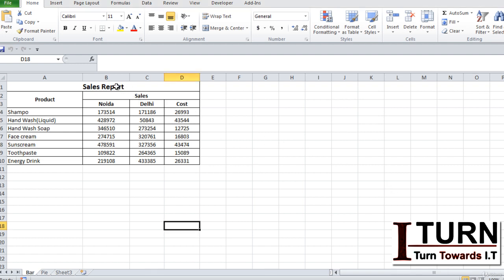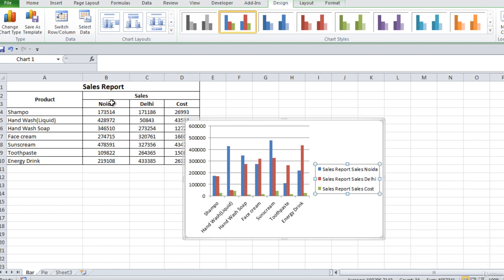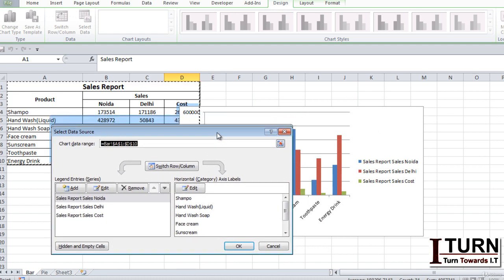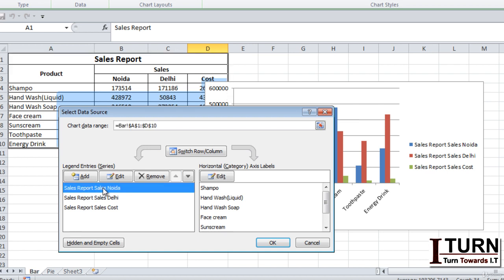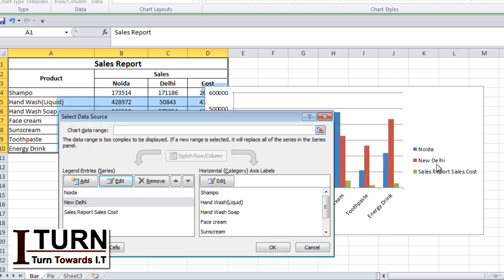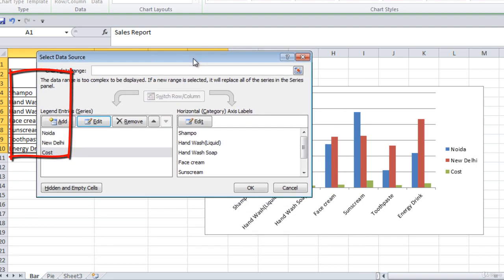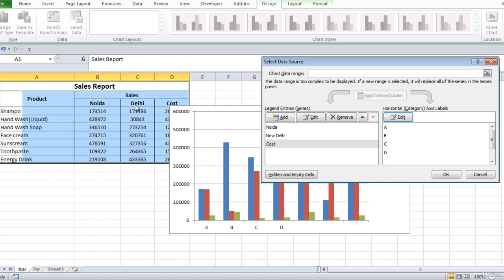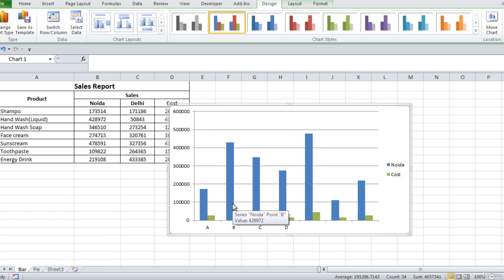058 Chart Preparation In Excel Customize